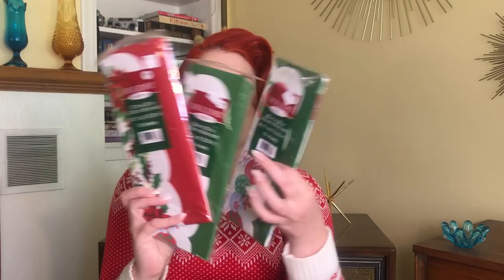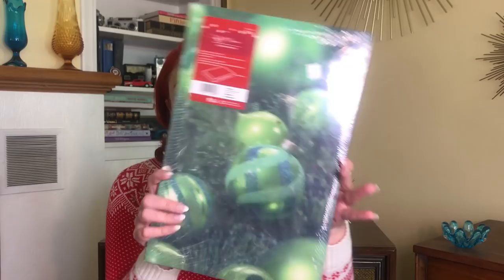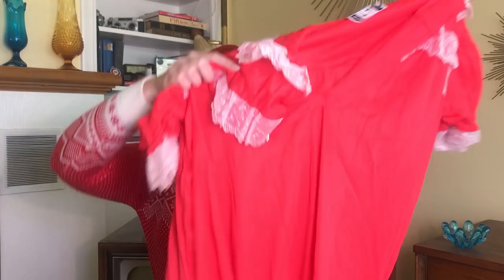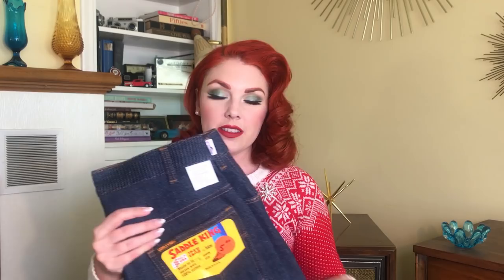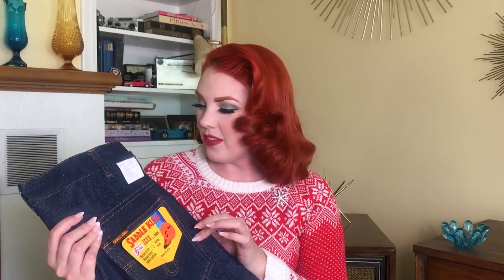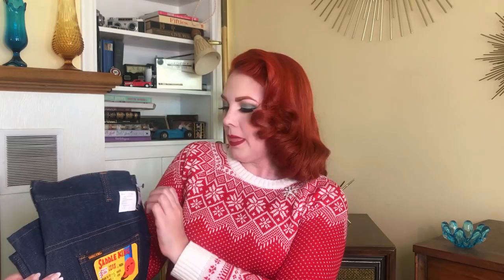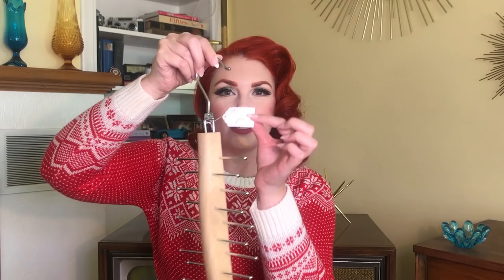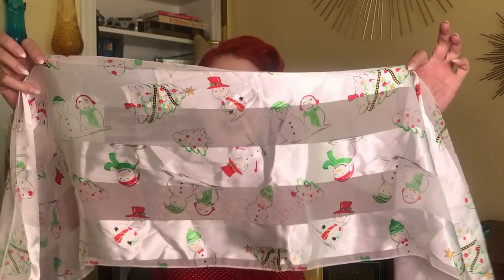Come Thrift With Me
I decided to bring you all along thrifting! Come thrift with me! In this video we will hit two of my local thrift stores and then check out the treasures we find.  If you do enjoy this type of video, please give it a thumbs up so I know, and I can do some more like this.